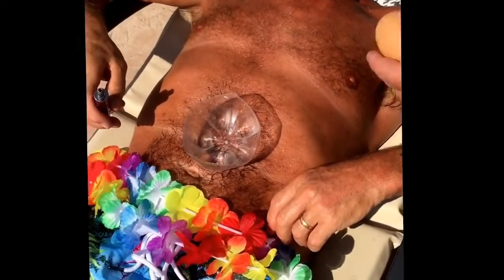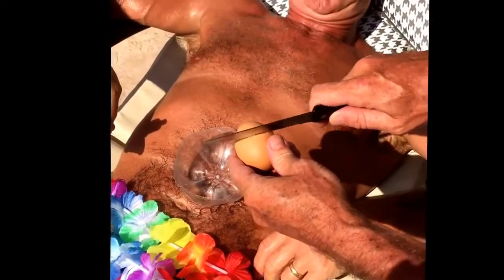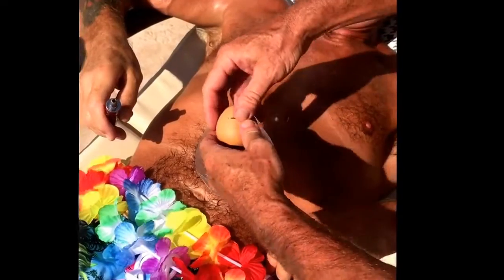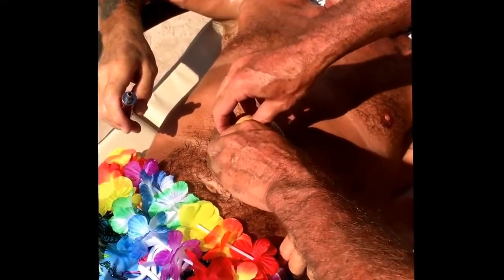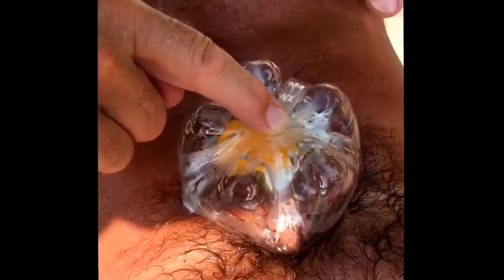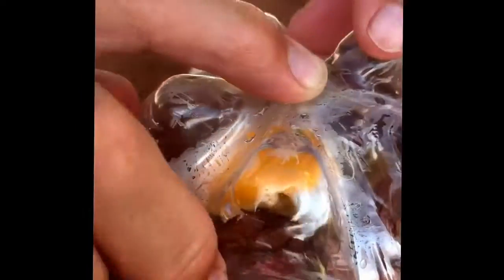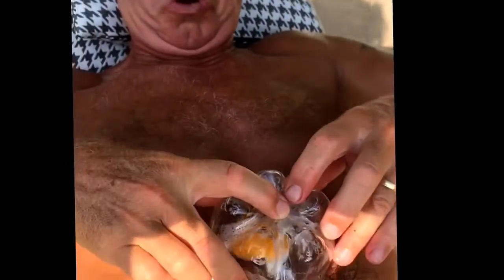Cooking an egg Cyprus style